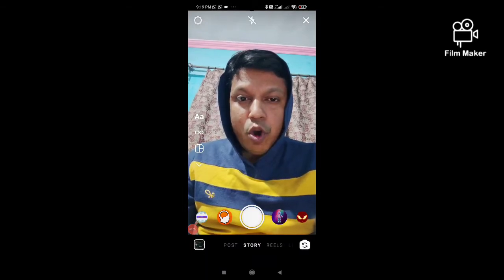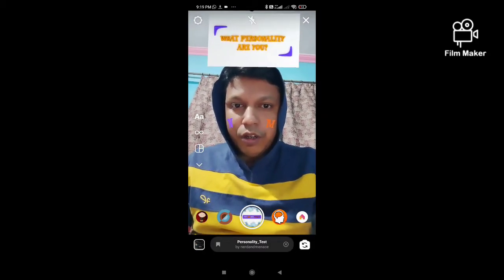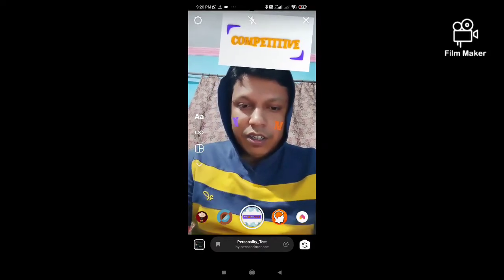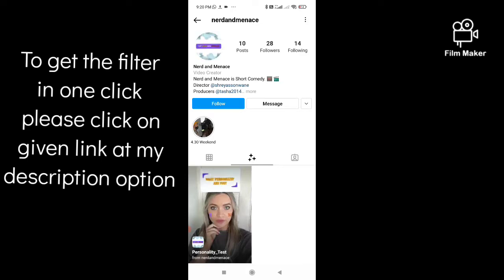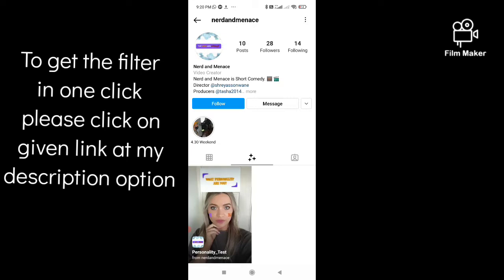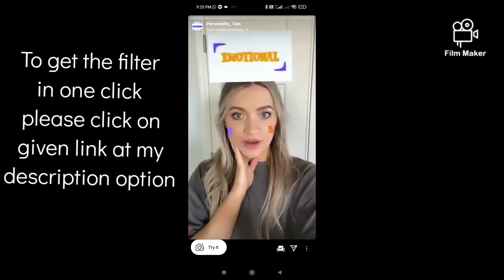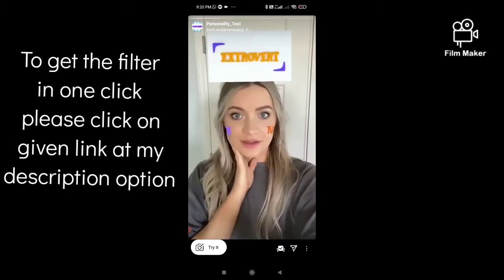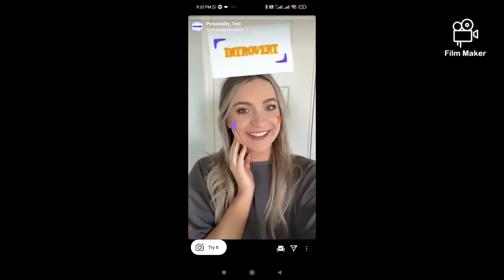HOW TO GET WHAT PERSONALITY ARE YOU FILTER ON INSTAGRAM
TO GET THE FILTER PLEASE CLICK ON BELOW LINK.